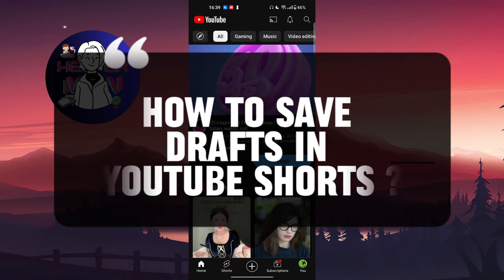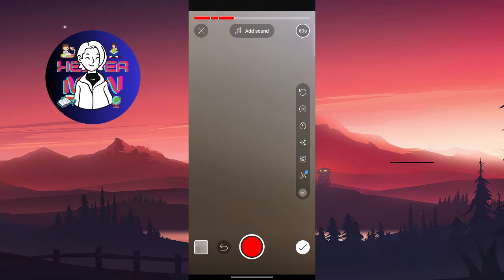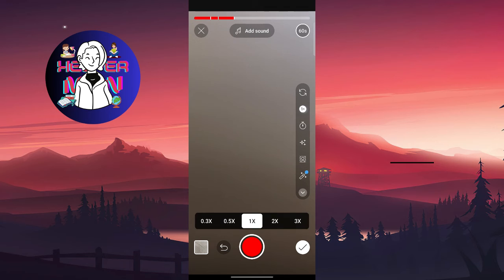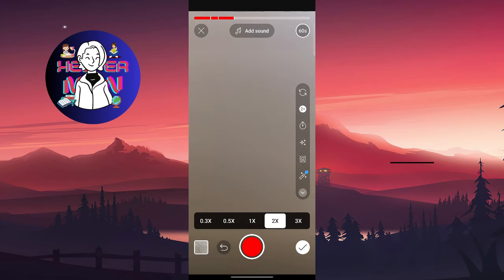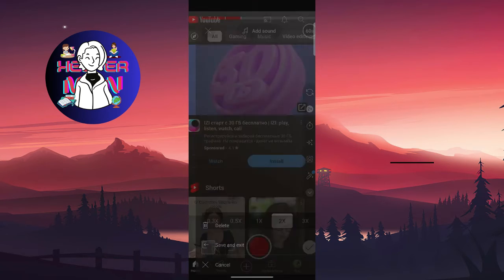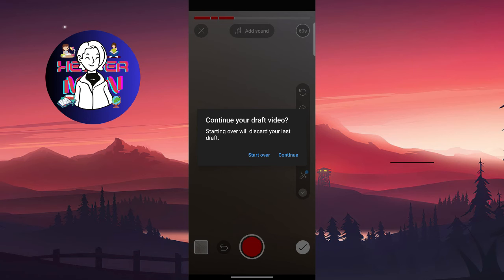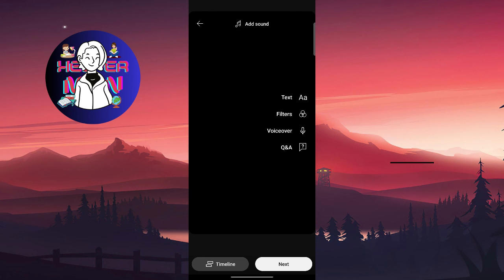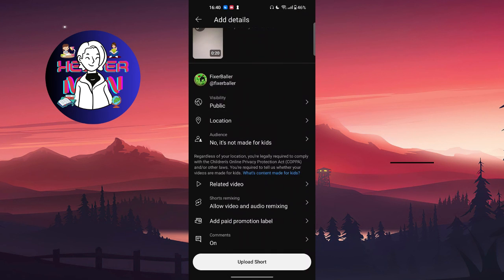How To Save Drafts In Youtube Shorts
This video name is: How To Save Drafts In Youtube Shorts